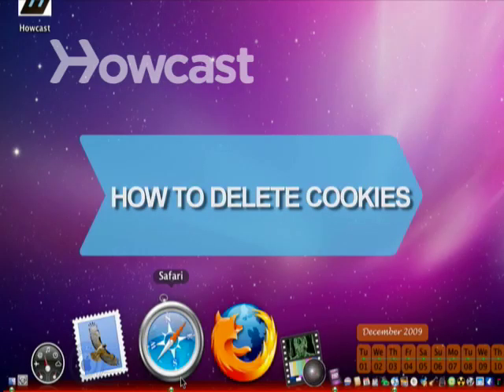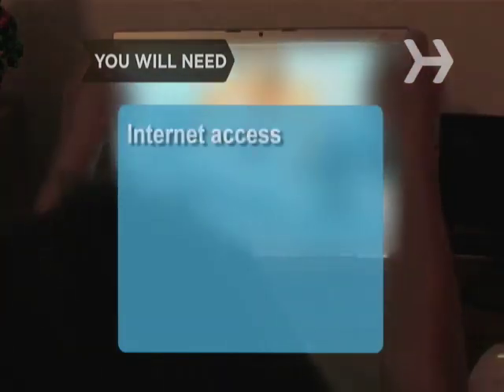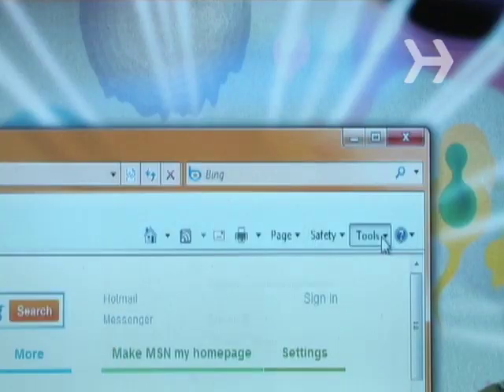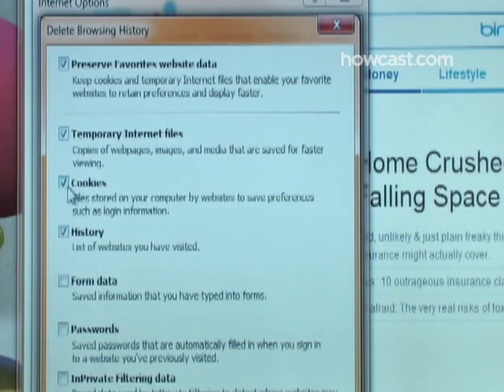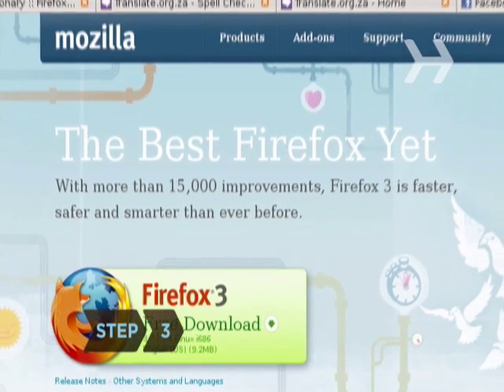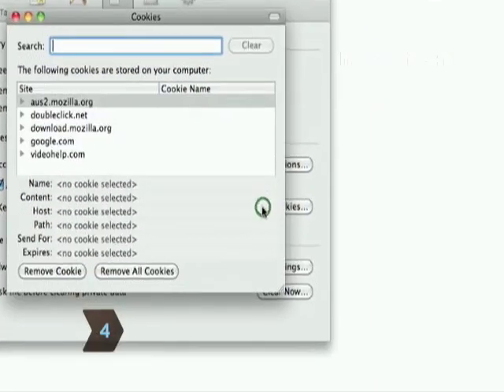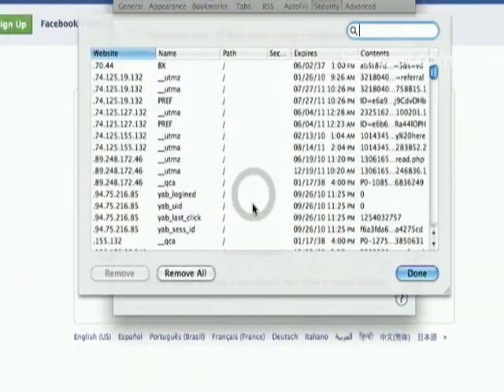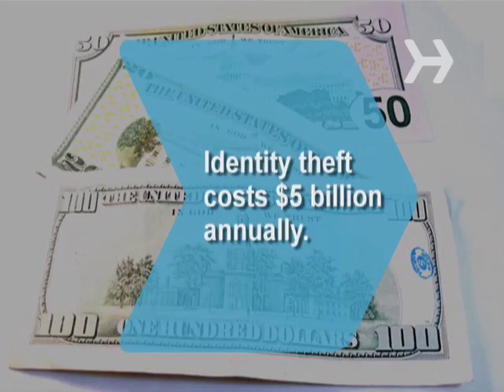How to Delete Cookies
If you find that many web sites know you better than you'd like them to, a few simple steps will improve your online security and clean up your hard drive at the same time.

Step 1: Open Internet Explorer
Open the Internet Explorer browser on your computer. Locate the Tools menu at the top of the browser and select Internet Options. A new window will pop open.

Step 2: Click the Delete button
Click the Delete button under Browsing History. Select Cookies and either click Delete Cookies or check the box and press OK at the bottom of the window.

Tip
Delete other types of internet files to clean up your hard drive from this same window anytime.

Step 3: Open Firefox browser
In Firefox on a PC select Tools at the top of the screen and then Options. If you're using a Mac, go to Preference in the Firefox menu.

Step 4: Select the Privacy tab
Select the Privacy tab at the top of the pop-up window. Click the Show Cookies button, and then Remove All Cookies.

Step 5: Open Safari
If you're using Safari for Macs, select Preferences, Security, and then Show Cookies. Click Remove All.

Wait for your computer to finish deleting cookies. Once it's done, close any open windows by pressing OK.

Did you know? Identity theft costs victims over $5 billion annually.